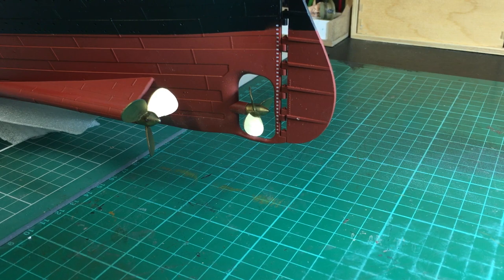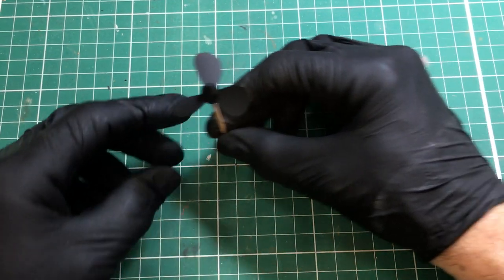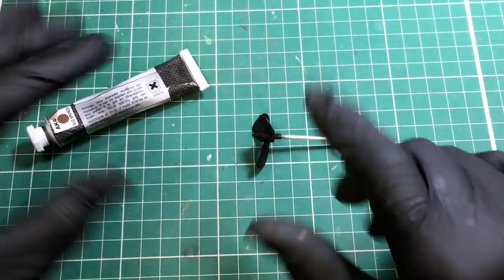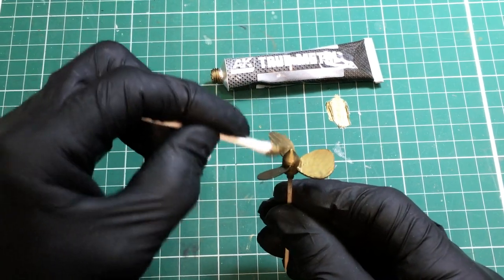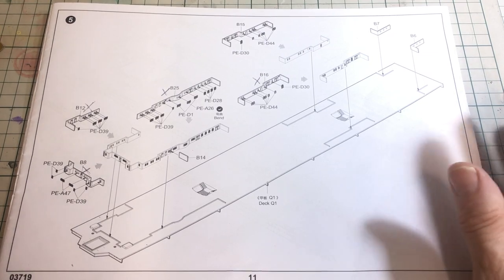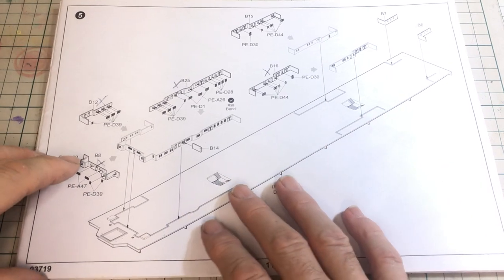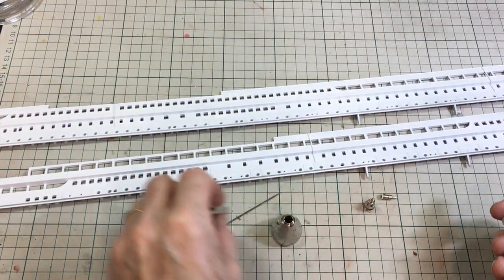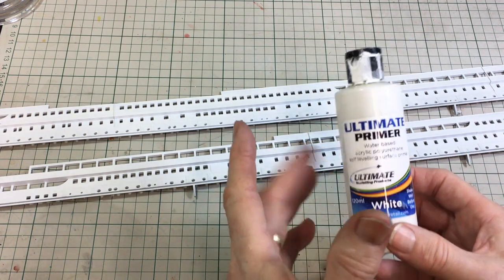Trumpeter1/200 R.M.S Titanic (#03719) Part 3 Hull and deck preparation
Join eModels video team member Ted as he builds Trumpeter 1/200 scale Titanic . In this episode he finishes the hull and prepares the deck an superstructure for assembly

Get this kit for yourself and build along: Trumpeter 1/200 R.M.S TITANIC w/ LED Light Set # 03719